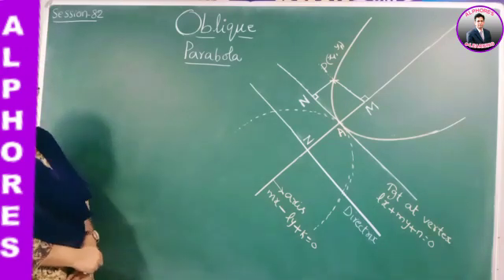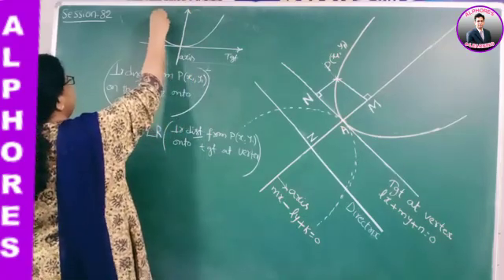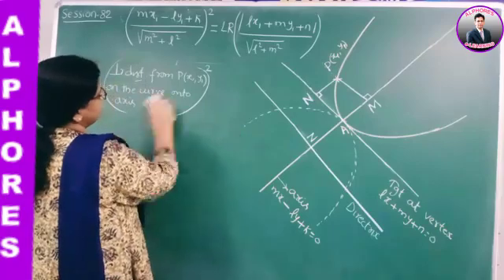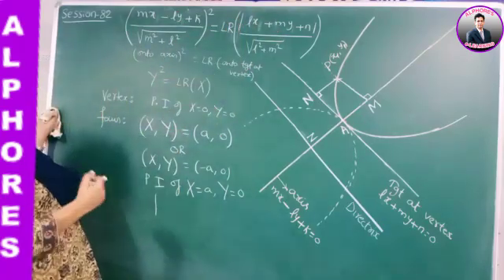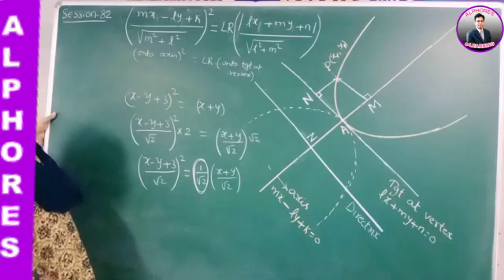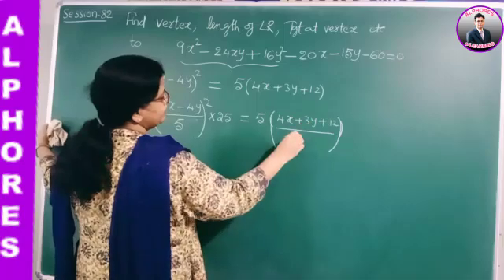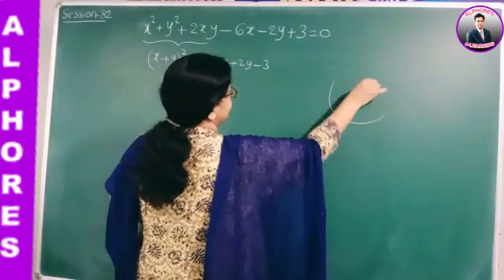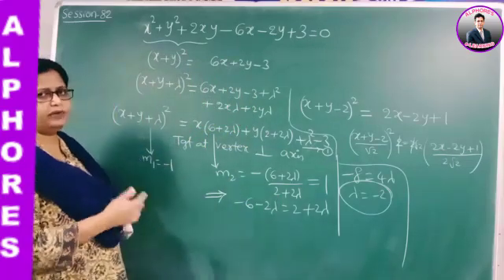IIT | MATHEMATICS | SENIORS |SESSION 82 | 13.07.2020